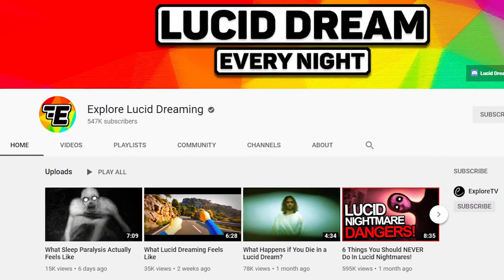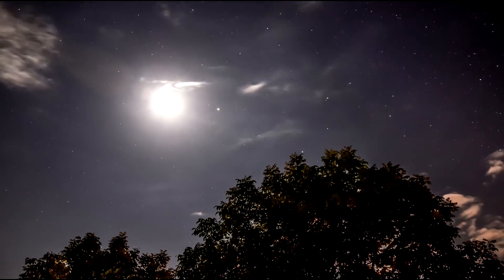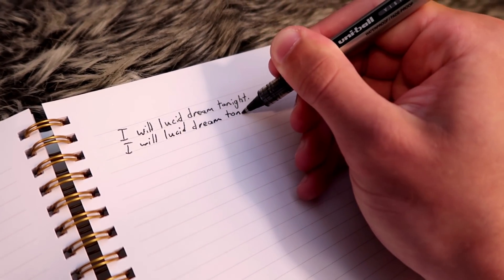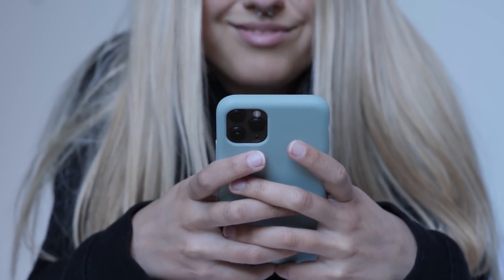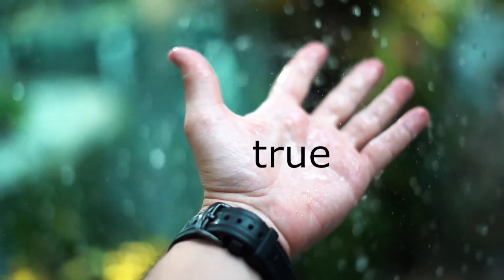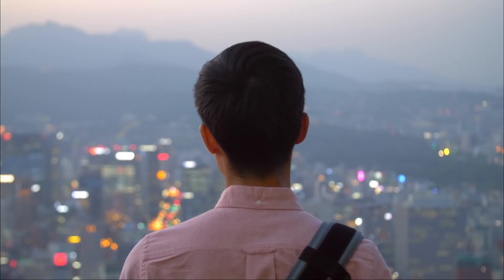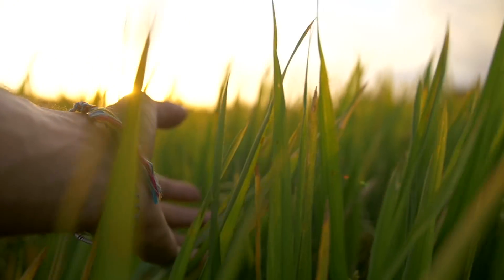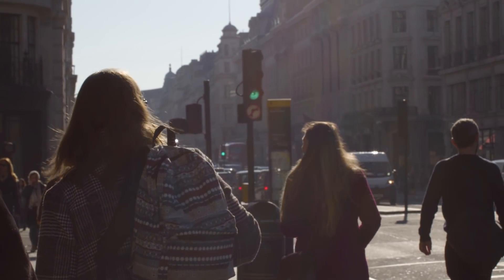How To Lucid Dream TONIGHT In 10 Minutes (WRILD Technique)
This video is a complete step-by-step guide on how to lucid dream in 10 minutes using the WRILD technique. Even if you are a complete beginner with no prior knowledge of lucid dreaming, you can use this tonight and potentially experience an amazing lucid dream!

If you want to lucid dream tonight, follow the steps in this video before falling asleep. If this is your first time hearing about lucid dreaming and you try this, the chances of you succeeding are very high because your brain is interested in this new concept and it’ll likely stick in your subconscious mind.

The technique that I show in the video is called WRILD, which stands for Writing Induced Lucid Dreaming. It’s very similar to MILD except it involves writing down a certain phrase several times before you fall asleep which will cause you to become lucid.

Here are some things I cover in the video...

• How WRILD works
• How to use WRILD
• Tips to make it more effective
• What to do if it doesn’t work

This technique is great for beginners and advanced lucid dreamers, and many people find success with it, sometimes on the first night. However, if you want to have consistent lucid dreams every week, it’s a good idea to practice all the basics.